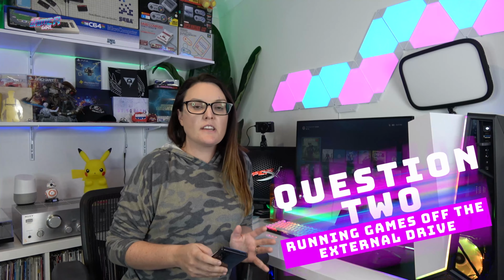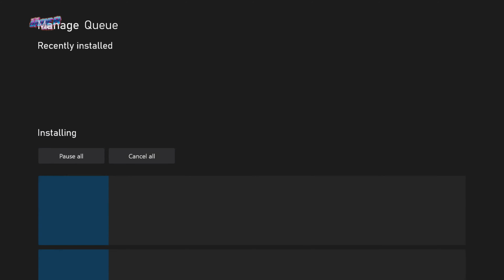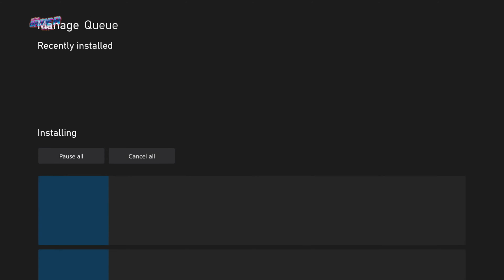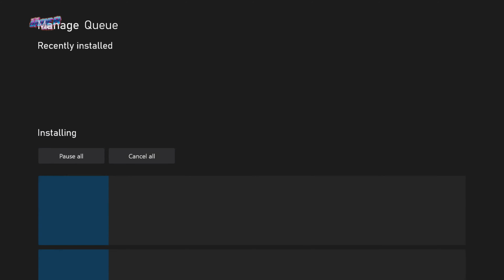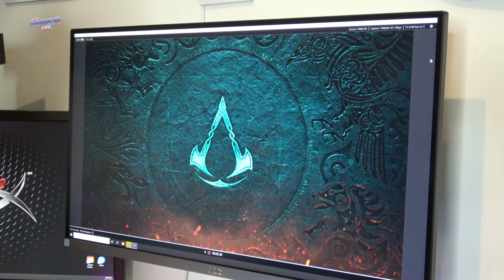Xbox Series S Follow-Up 4K @ 60 + 1440P & Questions Answered | Retro Gamer Girl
In this video we take a further look at the Xbox Series S and upscaled 4K 60 + 1440P @ 120. I also answer a few questions from my previous video.

Note: That there is one question not tested yet which is keyboard and mouse. This if I can get time to complete will be it's own video.

Any questions as always please ask in the comments section. I appreciate the time taken to reply.